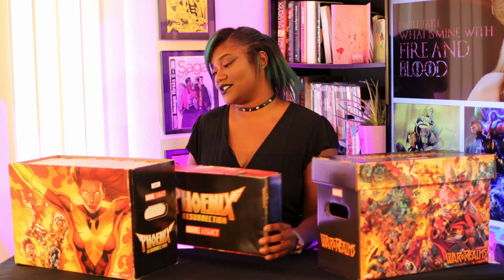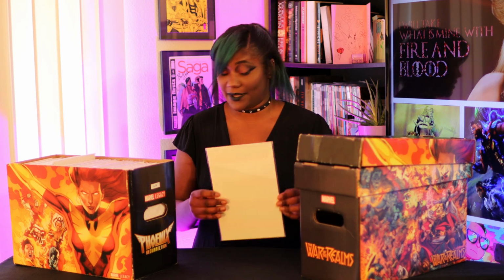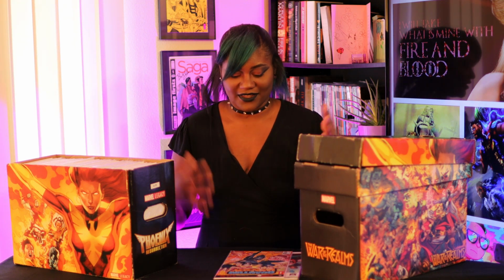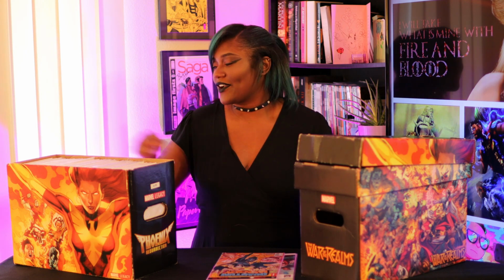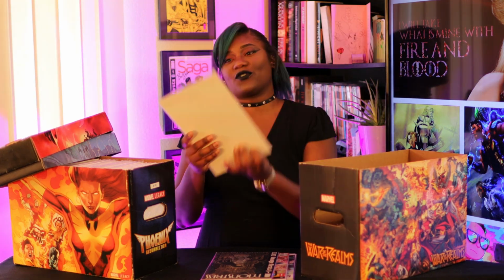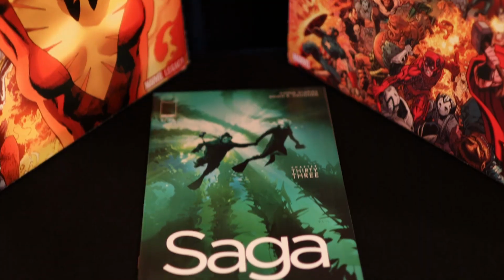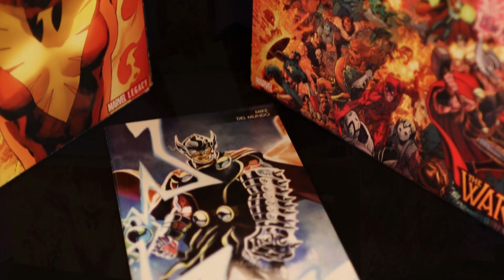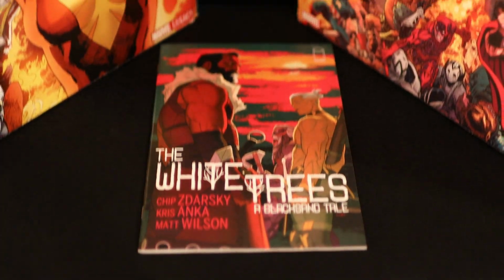What's In The (Short) Box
Hello Friends! Today I'll be rifling through my very small collection and showing you all some of the cool titles and covers I own. This is a trend on Instagram in the comic book community called RandomPull its a lot of fun and I hope you enjoy it!